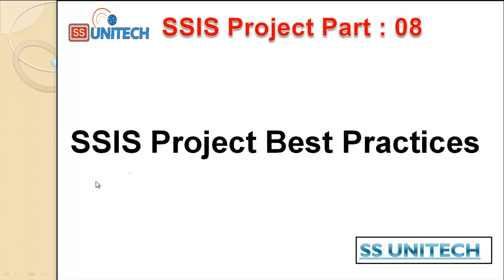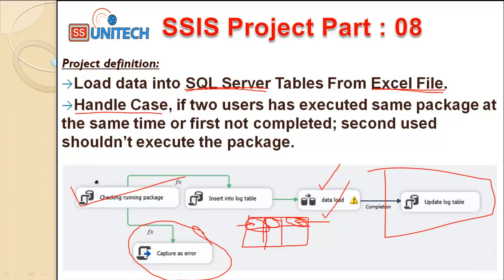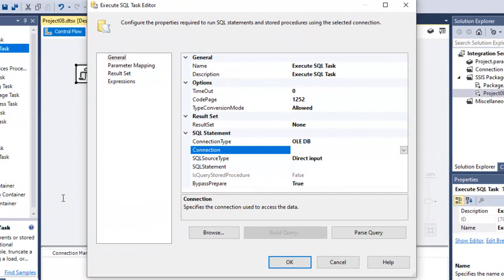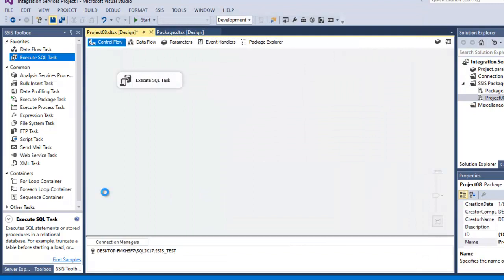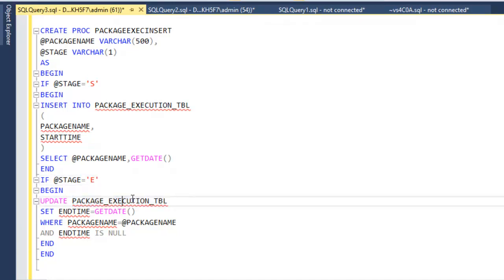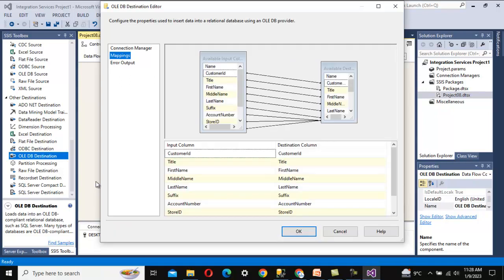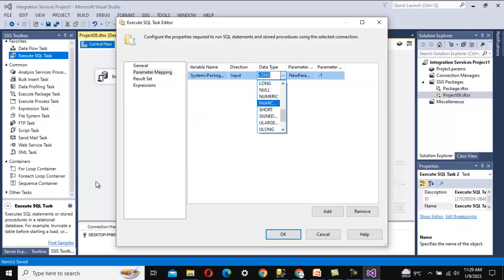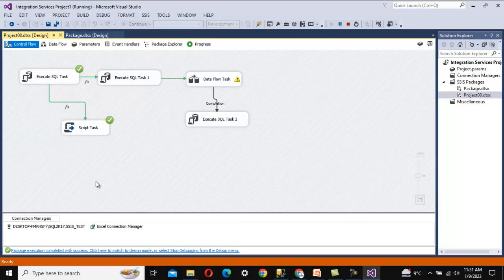SSIS Project | ssis real time interview questions | ssis project in interviews | SSIS project part 8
ssis interview questions for experienced | SSIS Project | ssis real time interview questions | ssis interview questions and answers

In session, you will also learn how to build several sorts of data flow tasks and extract data from a single source in this SSIS lesson, ssis relatime project.
1. How to load data from flat file to sql server table.
2. How to move file from source to archive folder.
3. How to rename and add timestamp in flat file name.
4. How to Zip file after moving to archive file.